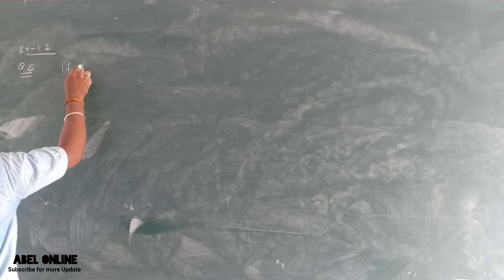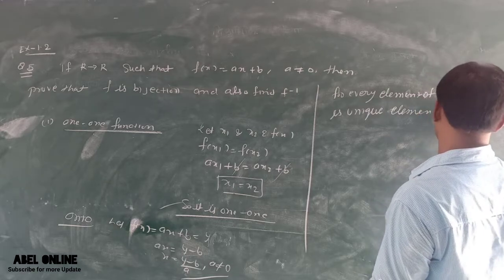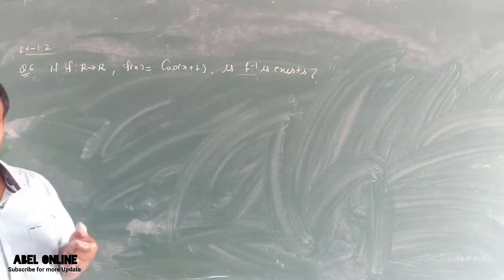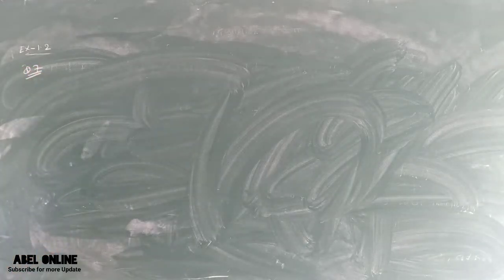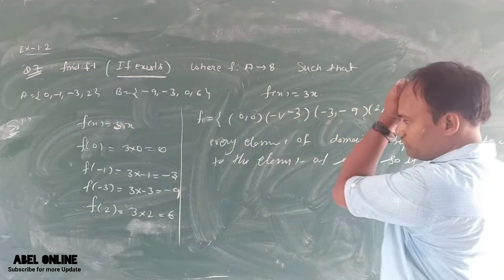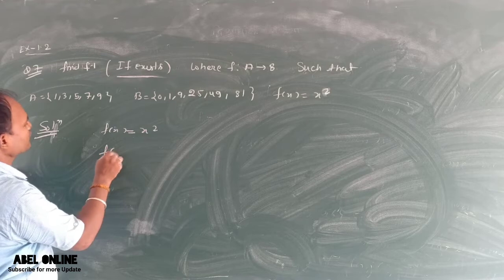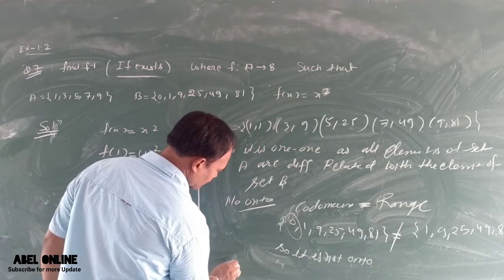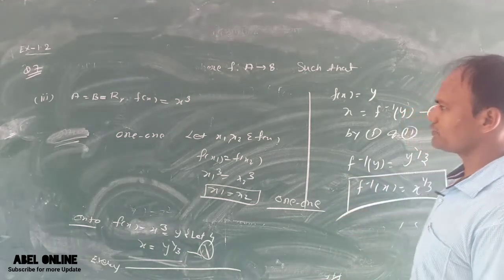Class 12 Chapter 1 Exercise 1.2 – Composite Function | Abel Online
Class 12 Maths Chapter 1 Exercise 1.2 – Composite Function का पूरा समाधान और Shortcut ट्रिक | Relation and Function के इस महत्वपूर्ण भाग को सरल भाषा में समझें Abel Online के साथ | NCERT आधारित हल और Exam में पूछे जाने वाले सवालों की आसान व्याख्या

📌 Topics Covered:

Composite Function का मतलब

Function of a Function (f∘g)

Step-by-step NCERT Exercise 1.2 Solutions

Board Exam Tips & Important Questions

📚 Class 12 Maths | NCERT + Board Focus
🎓 Teacher: Jitendra Gupta Sir